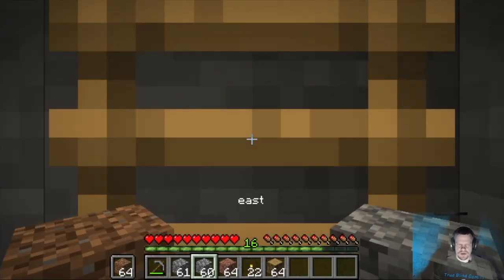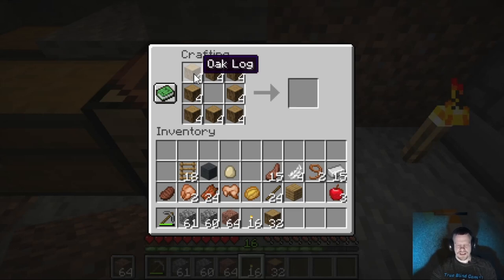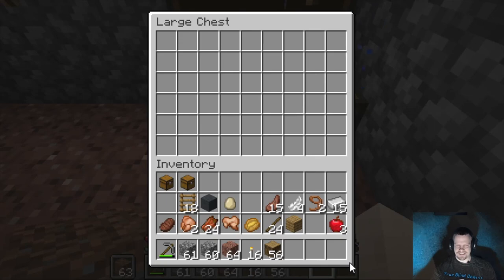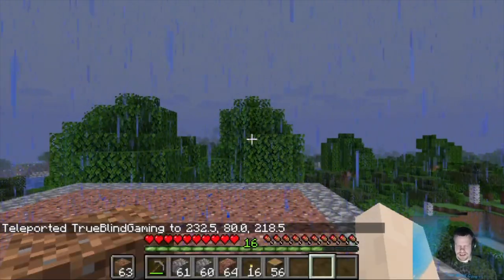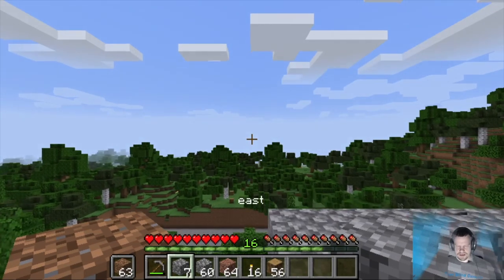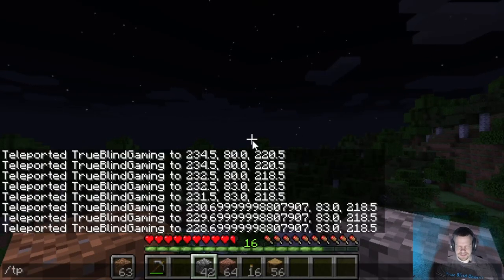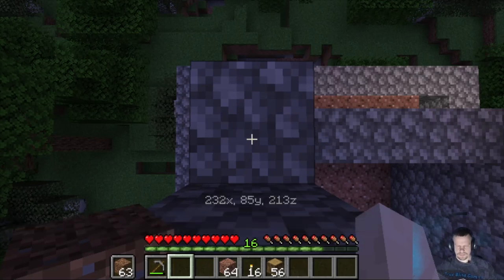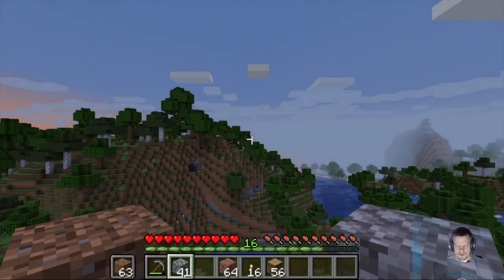TrueBlindCraft | Storage Area::Big Chests::Building Walls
This time, I show off the area I have been creating for storage. I hope to expand and grow this area over time. I also show my method for placing big chests, and two ways for building walls.
[1] if the walls are 3 blocks or less
[2] if the walls are 4 blocks or greater